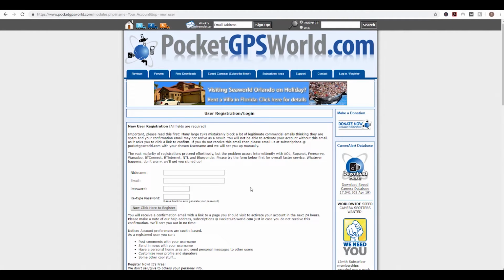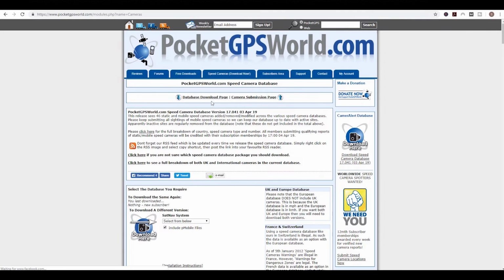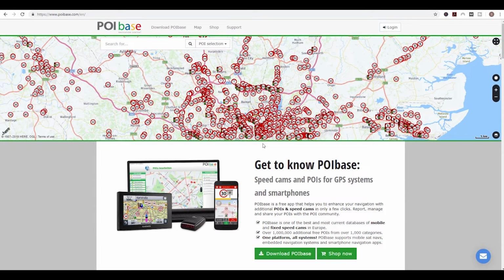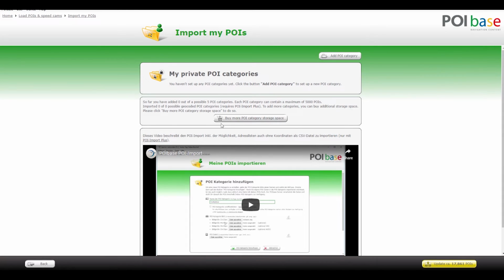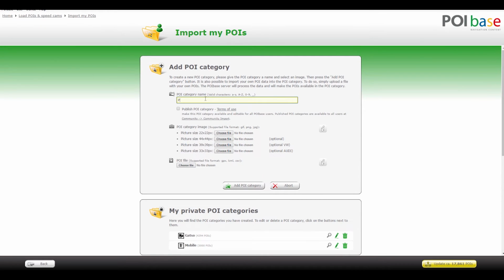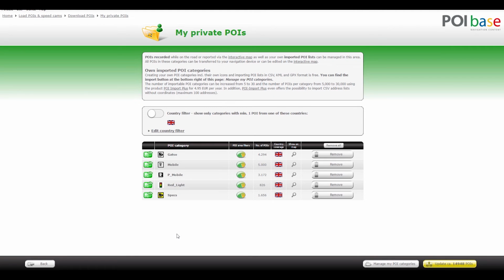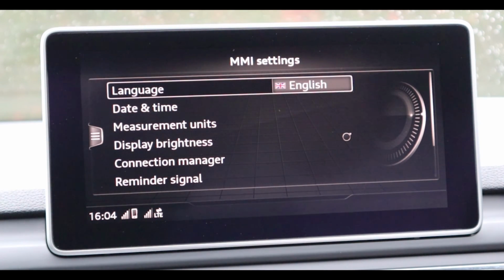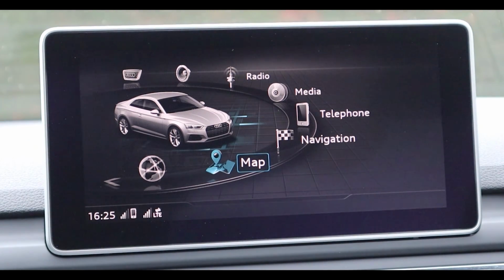HOW TO INSTALL SPEED CAMERA ALERTS ON THE AUDI SAT NAV MMI SYSTEM - Full start to finish guide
In this video, we show you how to install speed camera alerts on a Audi MMI Satellite Navigation System with audio and visual alerts.

As Audi recently removed the myAudi Special Destinations functionality from their myAudi portal, we introduce this improved way of installing Speed Camera alerts on to the Audi MMI Satellite Navigation System.

*Our Recommended Tools and Supplies*

Below are the tools we use or have reviewed. Thank you for using these links:

Best All Round (US & Canada Residents)

Professional (US & Canada Residents)